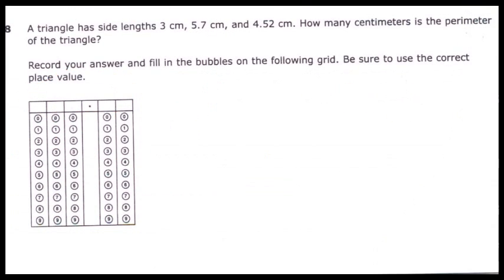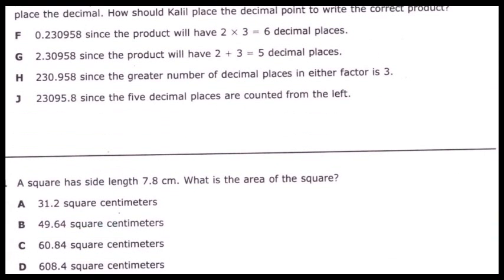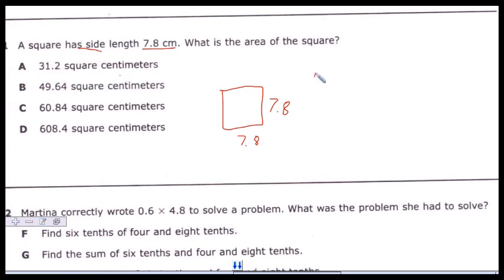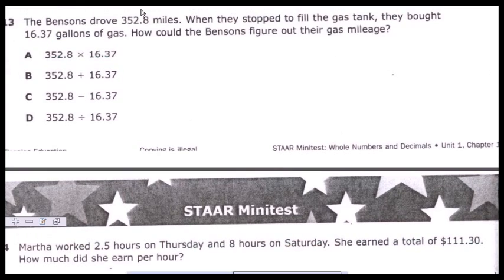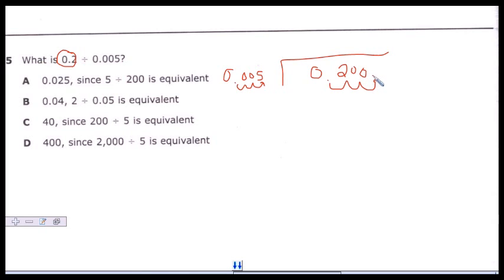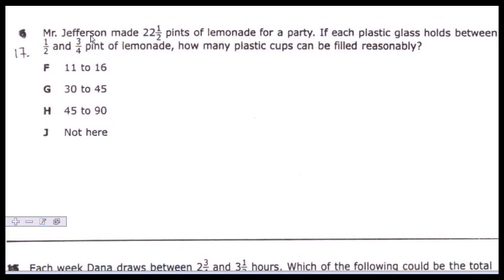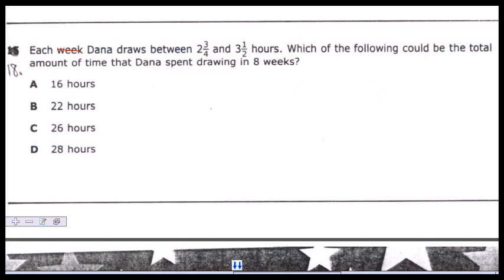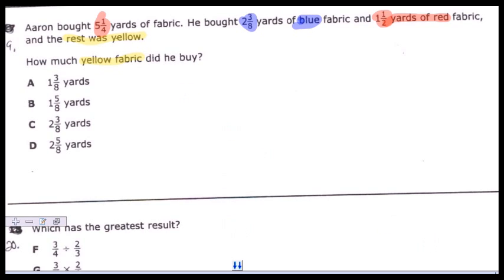Fractions & Decimals REVIEW (Part 2)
Part 2 - Continuation of the review on operations with Decimals and Fractions.